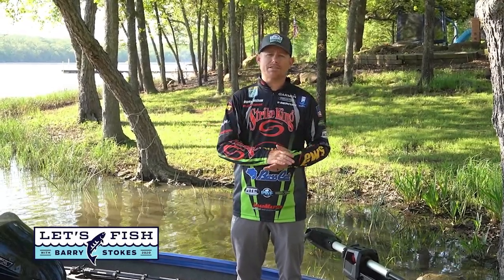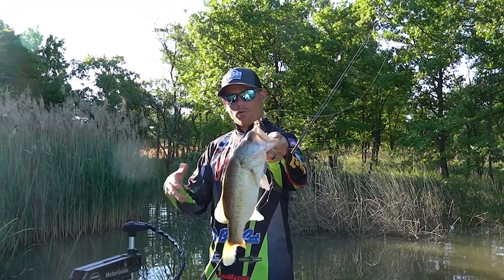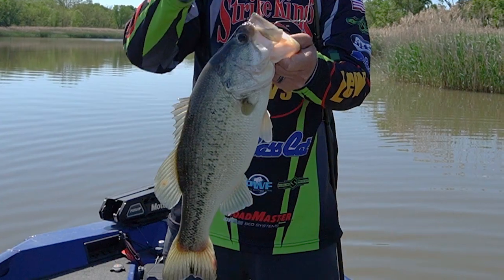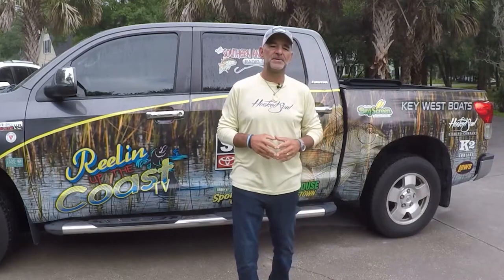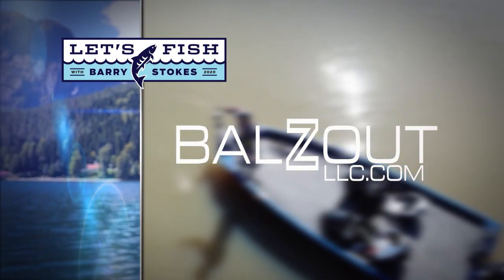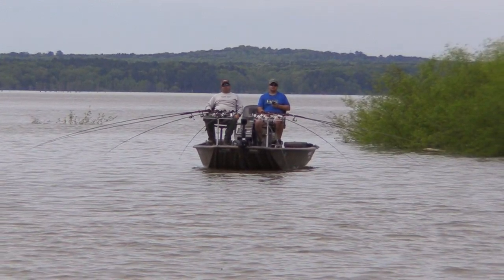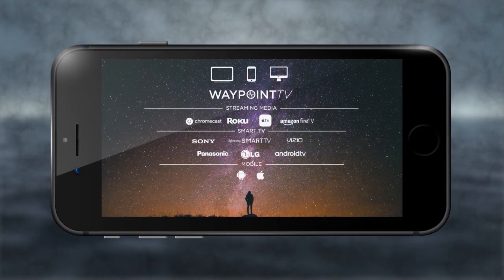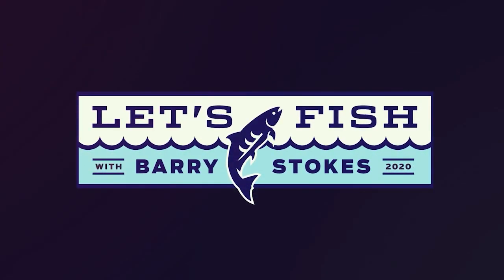SUPER-SHALLOW BASS TIPS. Let's Fish TV #16-2020 SouthEAST Version at Dripping Springs Lake, Oklahoma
Guest-anchor Andrew Upshaw shows the right way to find and catch super shallow bass.  The show originates from Dripping Springs Lake, Oklahoma.  Stay up to date on fishing news!